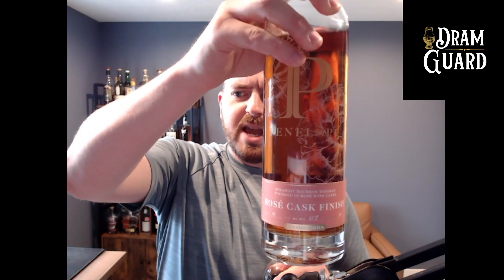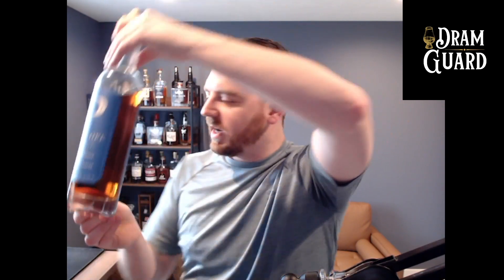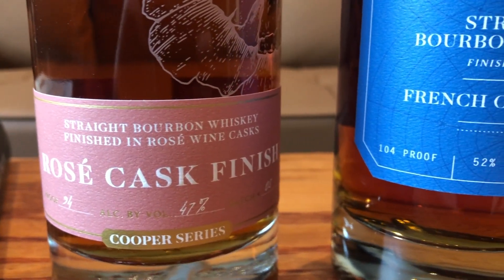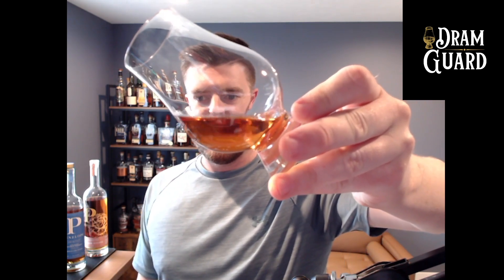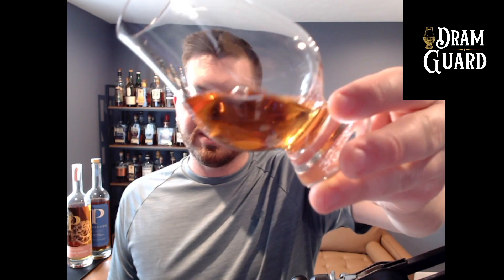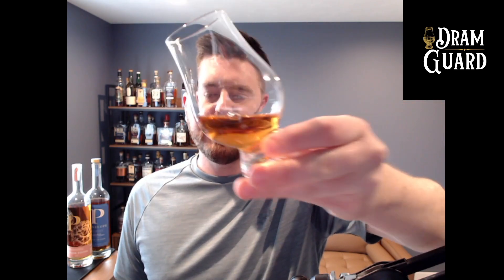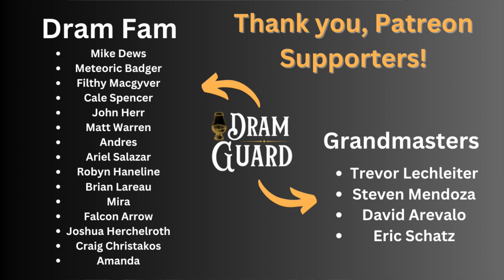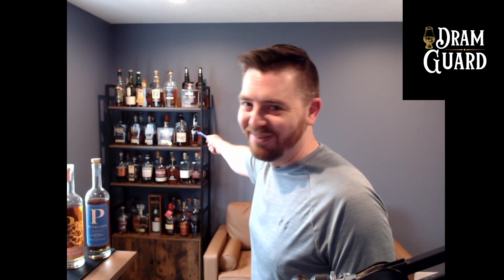Penelope - A New Contender in Bourbon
Penelope bourbon review, Architect and Rose Cask Finish.  The new contender in Bourbon.